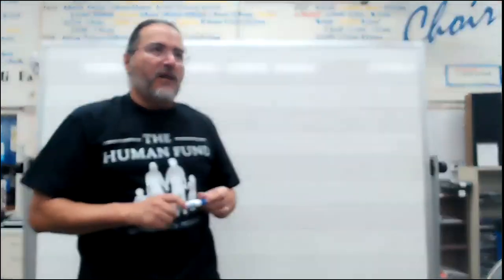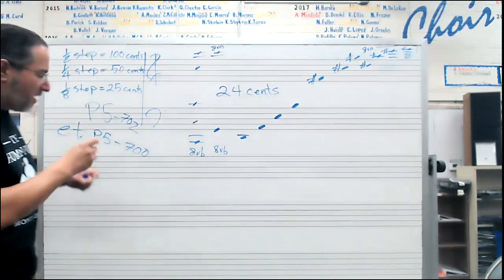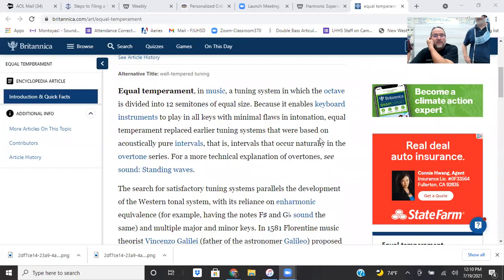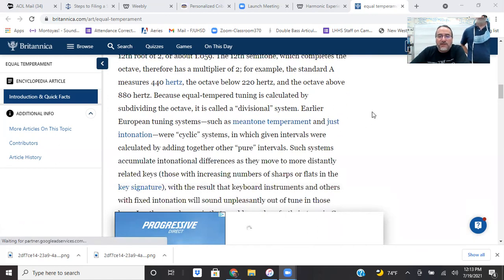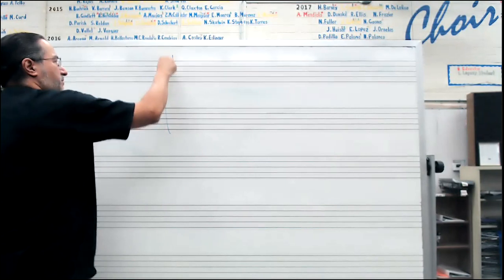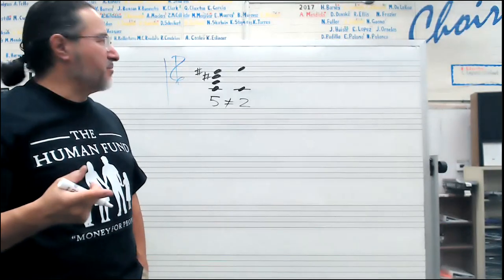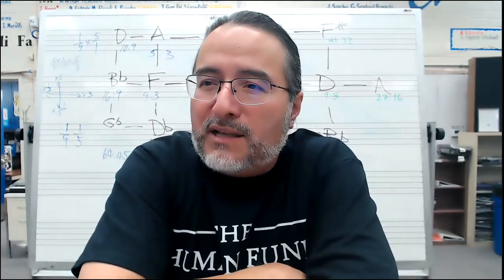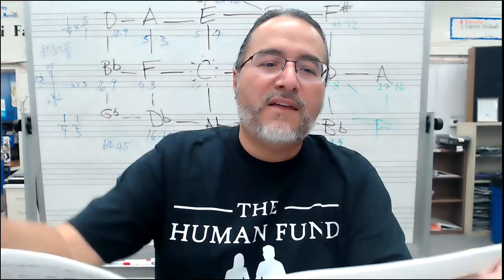7/19/2021 - Session 6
Welcome to David V. Montoya's official YouTube channel! Here you can find a few unforgettable works and performances of his music.  As an independent musician, composer, and director of the La Habra High School choirs and music program, music weaves its way all throughout his life. For more information about his life and music, or to inquire about commissions, please

Official Instagram: @davypavy